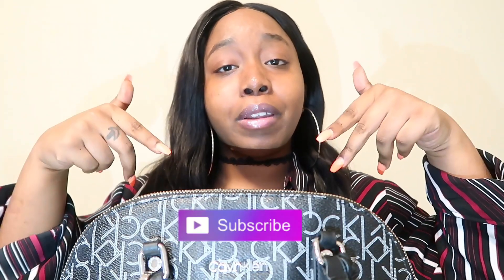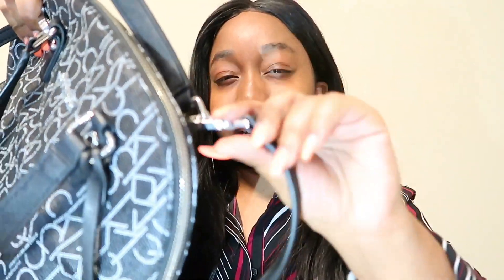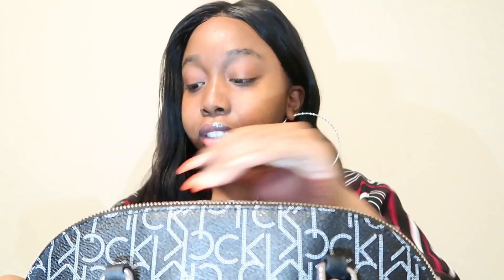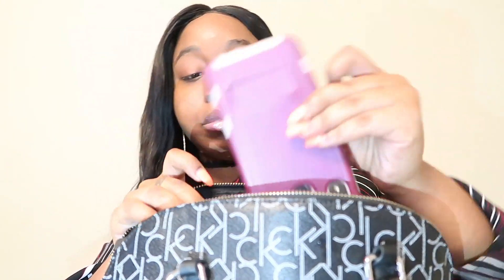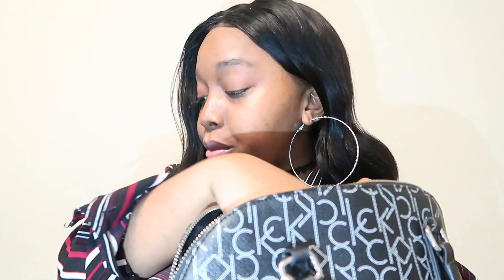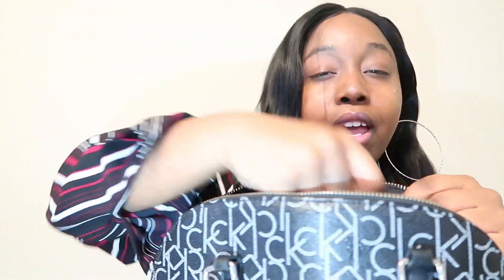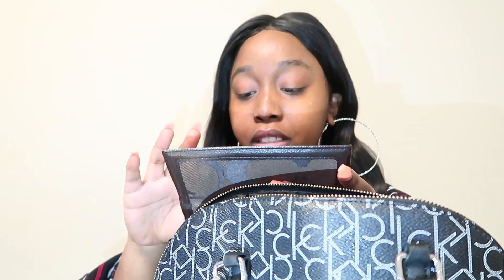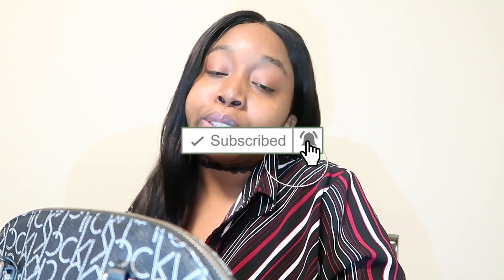What’s In My BAG {Calvin Klein}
Hey guys it’s your girl Miladie Vlogs doing a What’s In My Calvin Klein} Bag, I have so much stuff to show you lol let’s see if you can relate to the things I have in my bag.

FAQ
Name-Miladie Vinson
Age-23
Height- 411
Race- African American
Birth Place- Brooklyn NY

Software-KineMaster